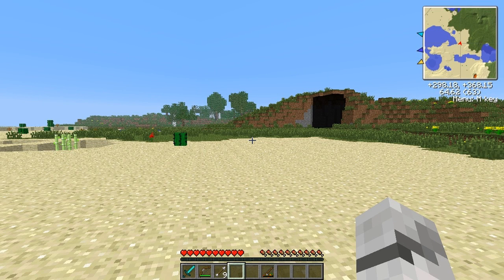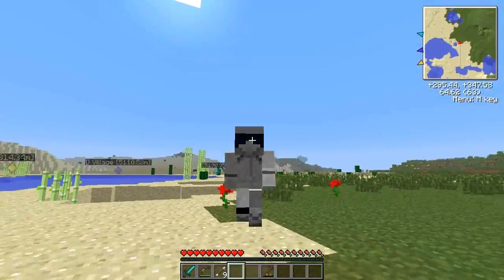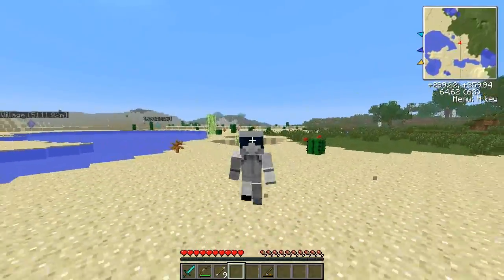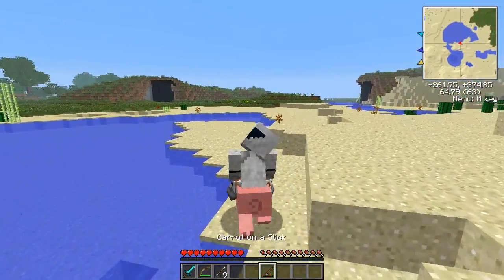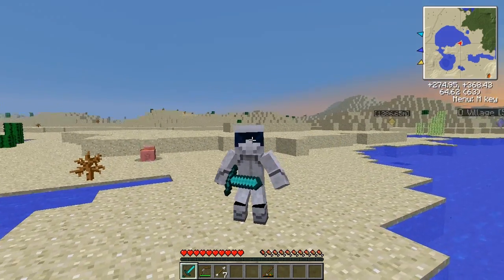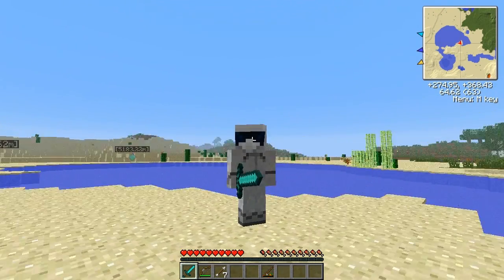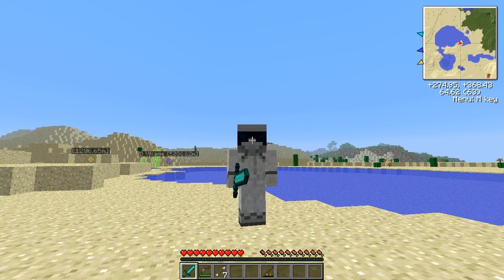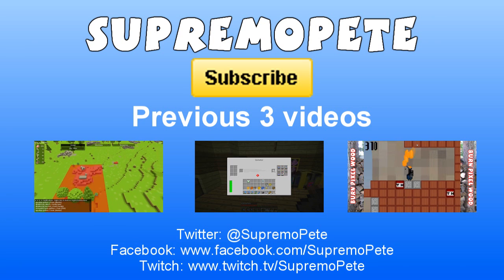Minecraft - Mod Showcase - Animated Player Mod (1.6.4)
Animated Player Mod Spotlight is here! Animated Players mod is a mod for 1.6.4 and makes your character and others have sweet animations when running, walking, swimming, jumping, using a bow, blocking, riding and sneaking. The animated players mod also has some facial animations as well which can be configured in a config file. Unfortunately due to the skin I use I couldn't show this off in this mod video.

This Minecraft Mod is pretty sweet in my opinion. Animated players mod is now a must have mod for if playing Minecraft and wanting your game to look better. Link to download this awesome Minecraft mod is below. Please remember you need Minecraft Forge installed in order to play this mod so please search my channel for the video on how to install Minecraft Forge.

FOLLOW PETE!